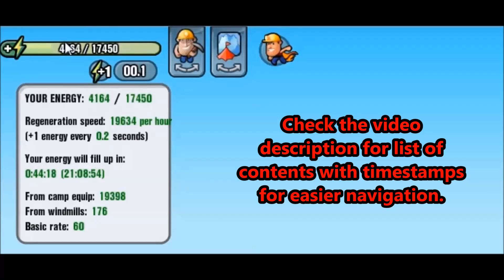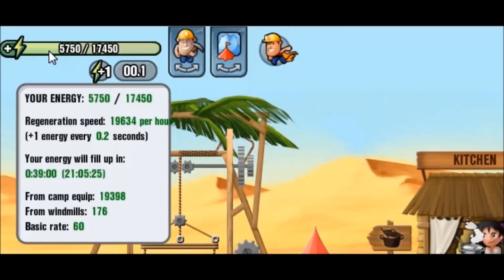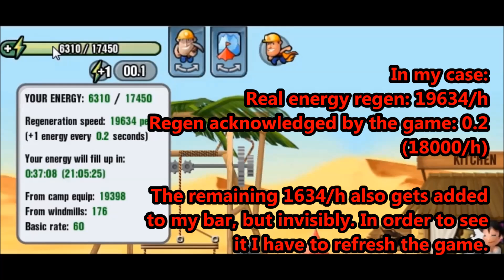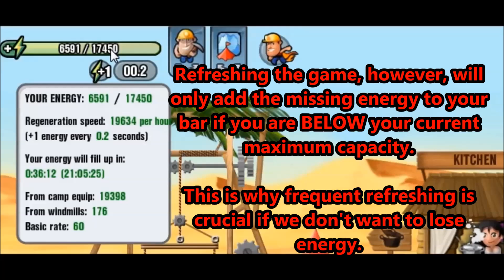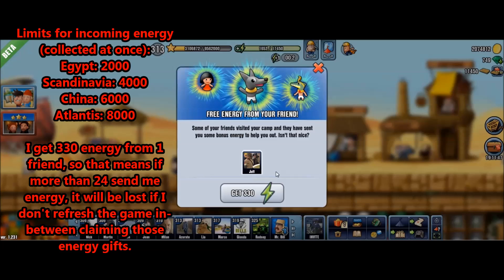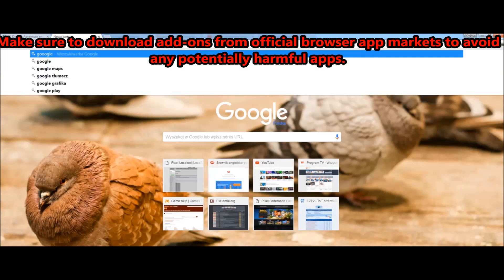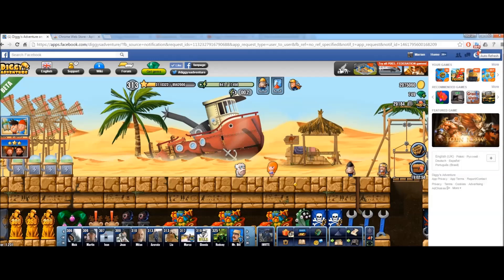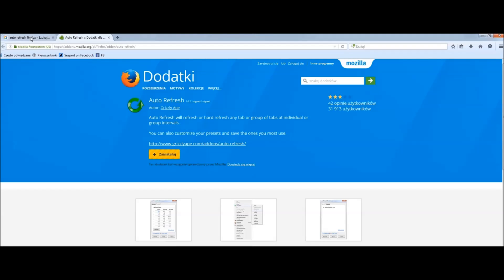High Level Tactics #2 -How to avoid losing energy by Auto Refreshing - Diggy's Adventure Tutorial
NAVIGATION:
I What's the point of using Auto Refreshing in DA?
00:01 Reason Number One
05:29 Reason Number Two
II Installation of the browser add-on
08:21 Chrome
10:57 Firefox
12:10 A word on other browsers (Maxthon, IE, Edge)
III Frequently asked questions: 13:09